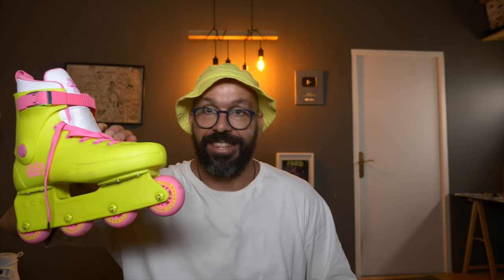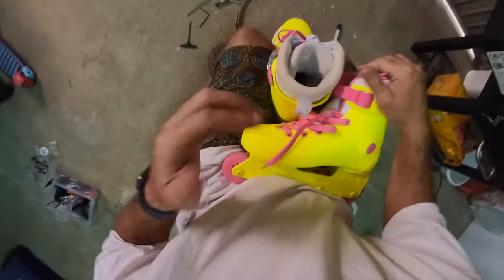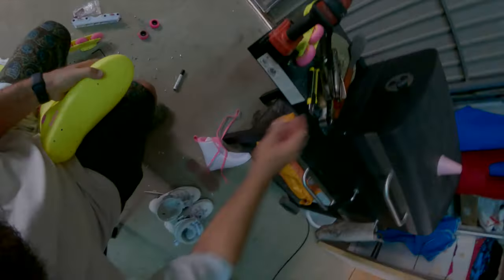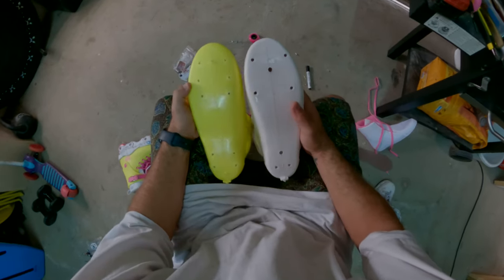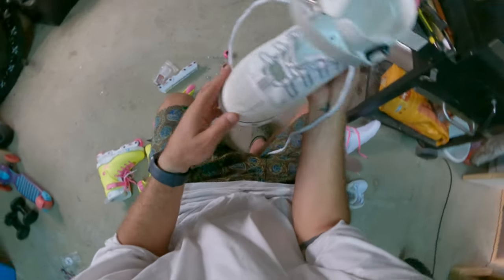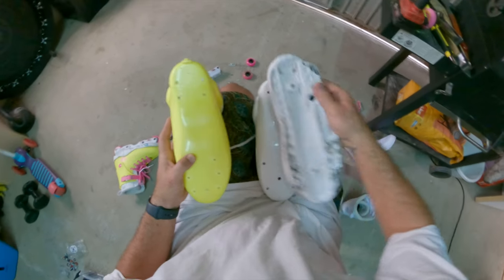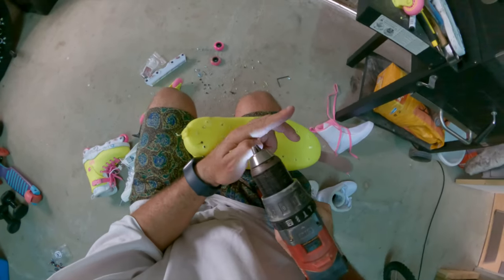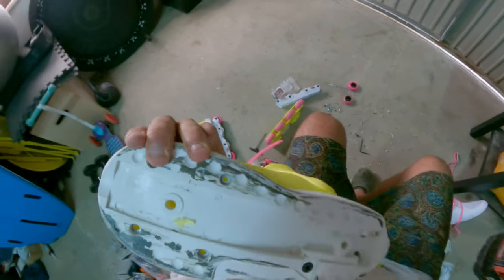SKATES FROM BARBIE THE MOVIE FOR SKATEPARKS? don't do it, here's why..